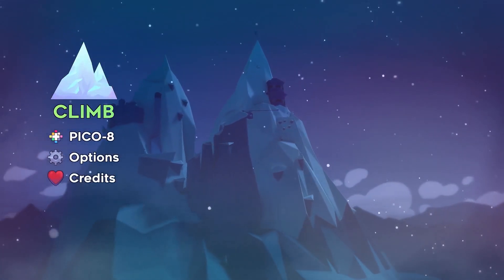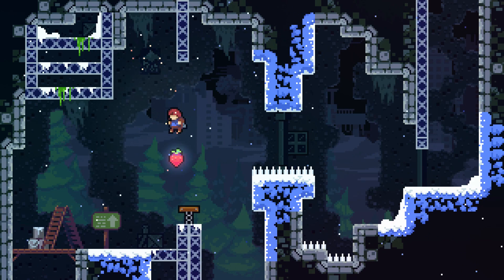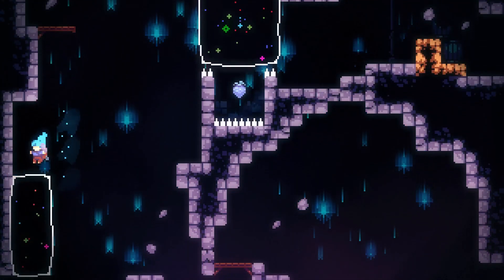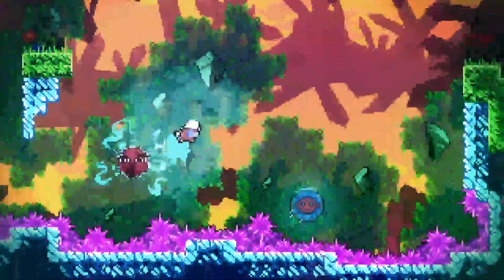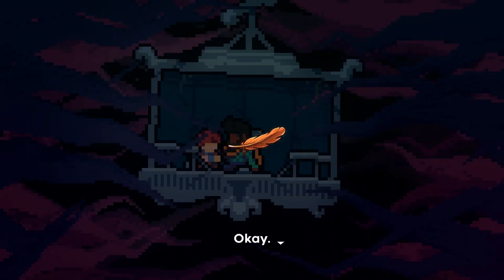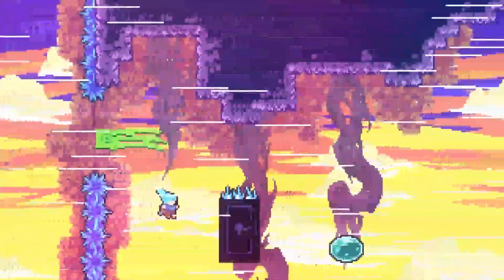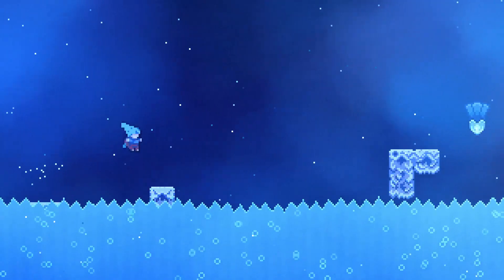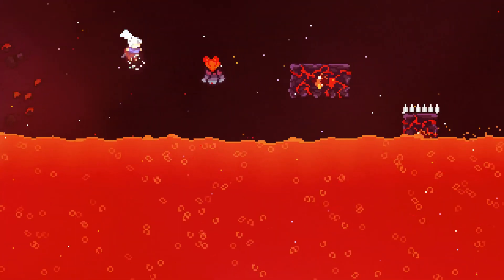2018's Best Game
I LOVE CELESTE. IT IS FUN. IT IS POWERFUL. IT IS SO GOOD. Not even a sponsored video or Free Product, I just love this game so much.

Want sick Panda Global gear to wear at events to show your support?

Intro/Outro by @PG_Fyazko
Thumbnail by @Jampanos163

PANDA!